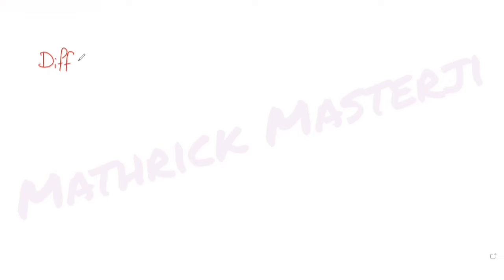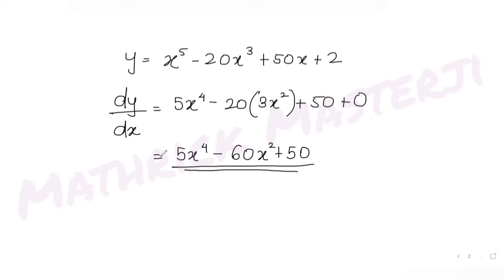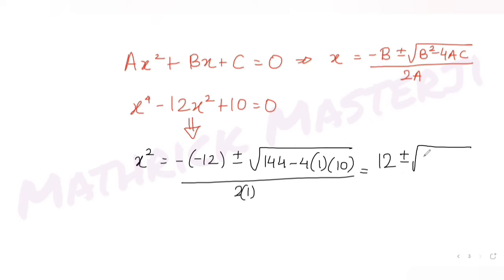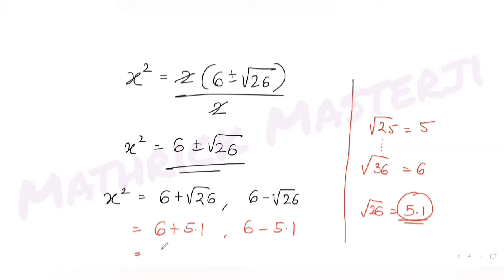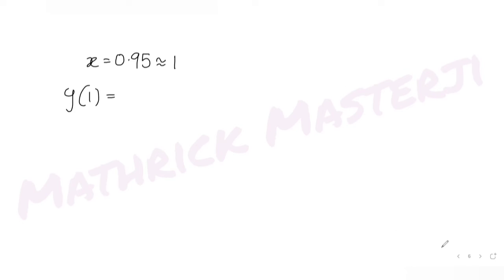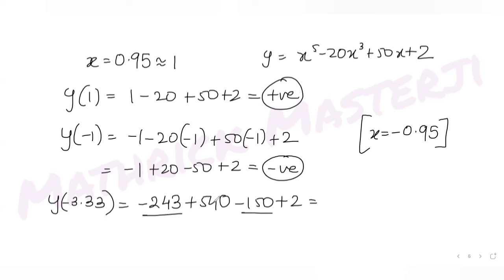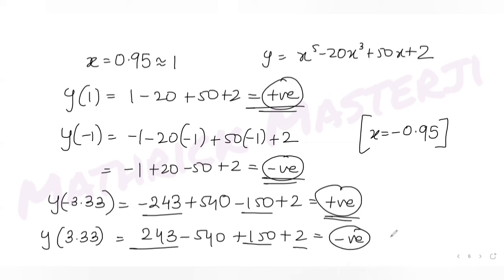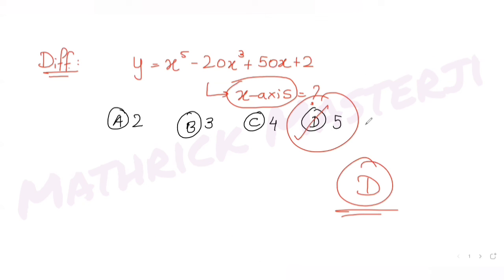The number of points,where the curve y=x^5-20x^3+50x+2 crosses the x-axis, is | Differentiation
The number of points,where the curve y=x^5-20x^3+50x+2 crosses the x-axis, is:
A. 2
B. 3
C. 4
D. 5